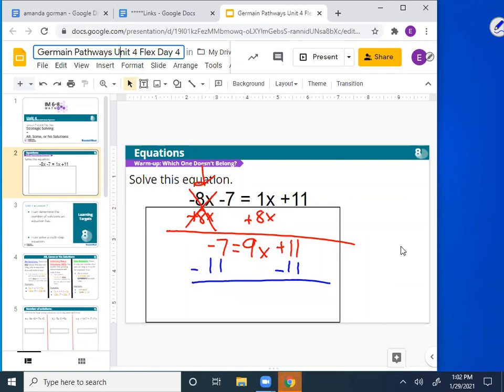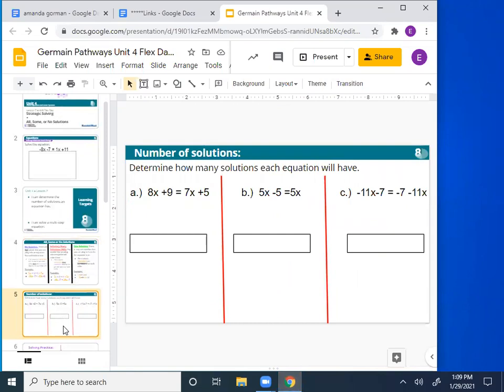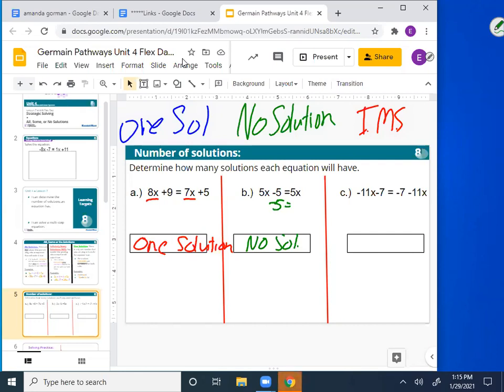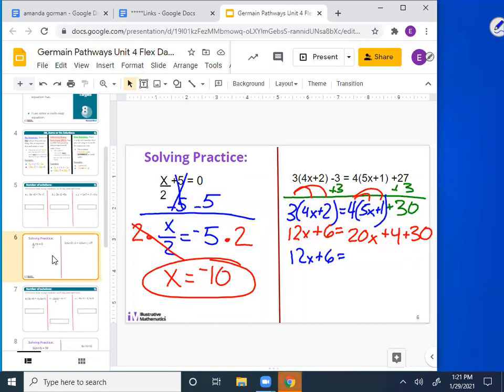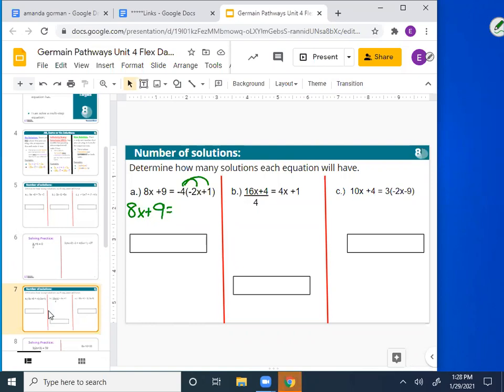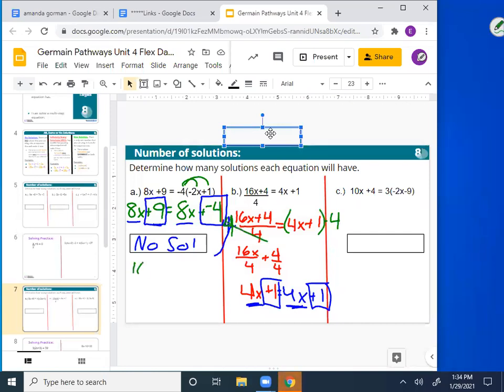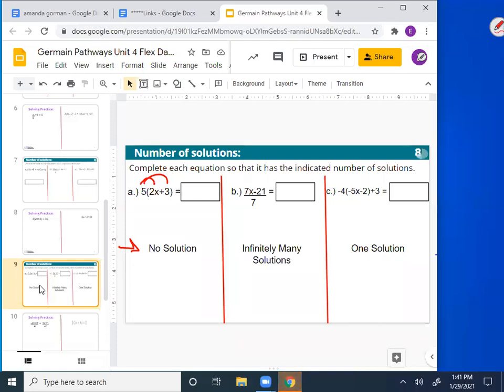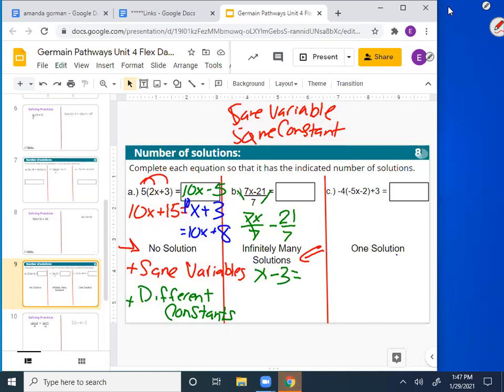Pathways Unit 4 Flex Day 4